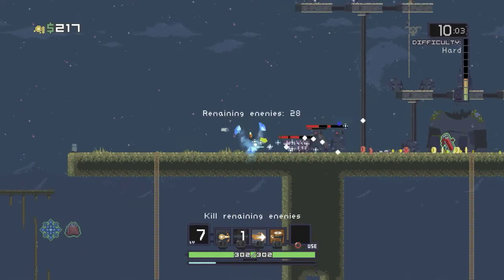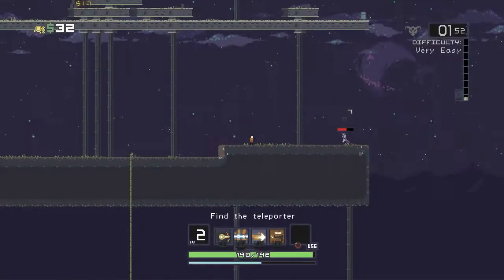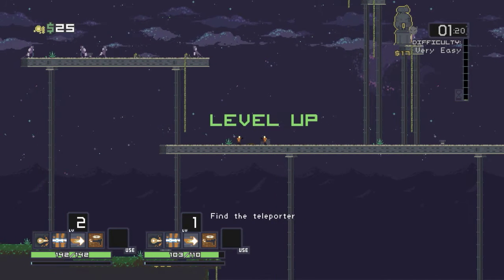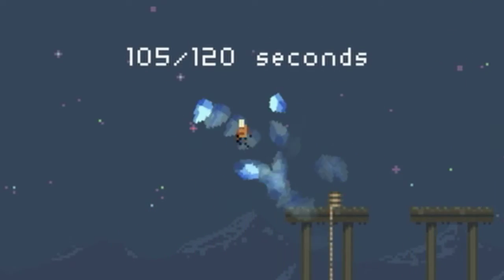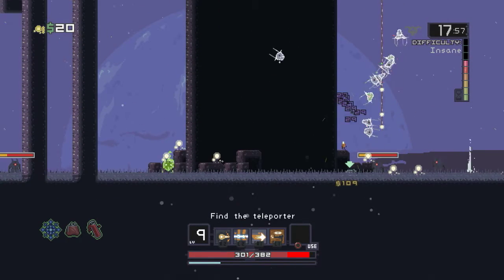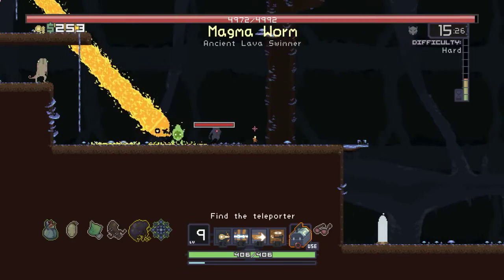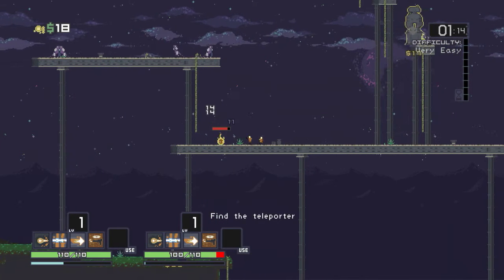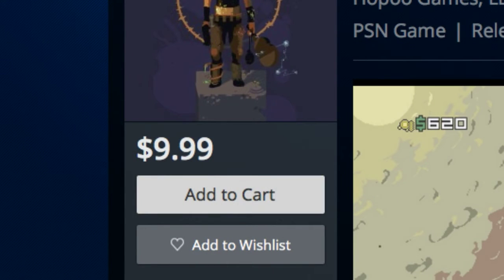Risk of Rain Review (PS4)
So many good things were said about Risk of Rain when it was released in 2013 for the PC. Now that it's available for the PS4 I had to experience it for myself.